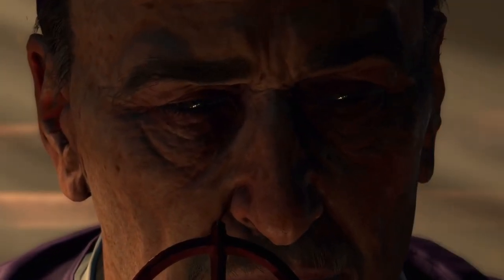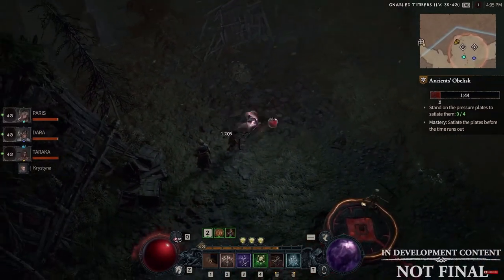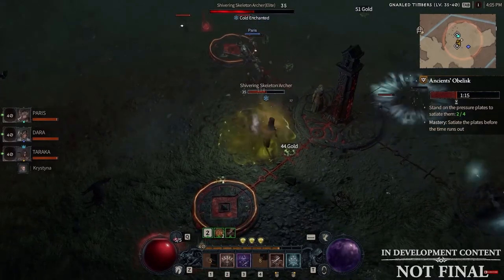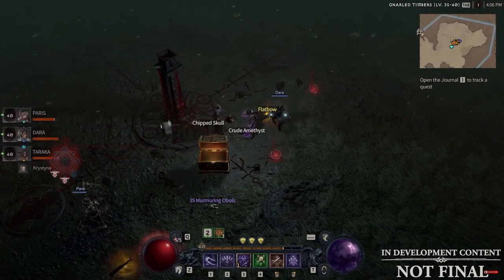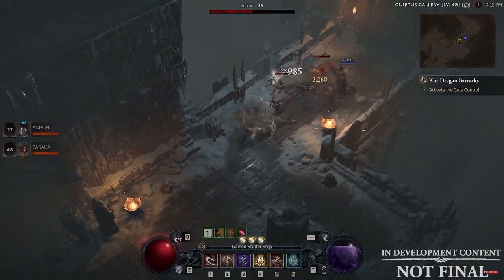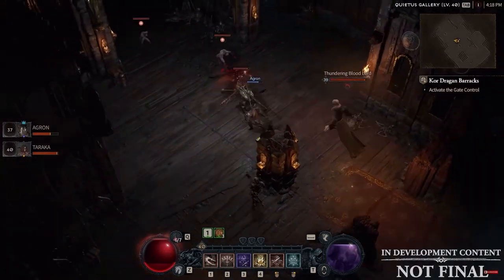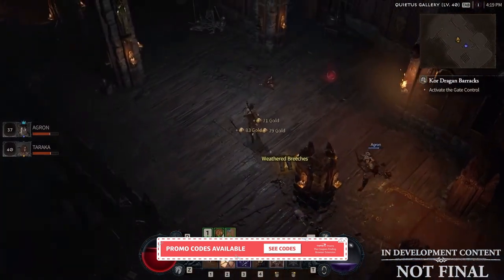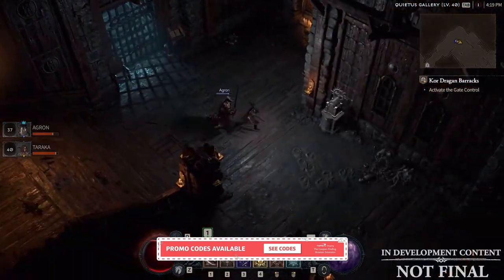Diablo 4 Rogue Assassin Class Overview - Skills, Abilities, New Mechanics! Flashy and Fast!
In this video I show you an overview of the rogue assassin class for the upcoming open world ARPG, Diablo 4. We go over skills, abilites, playstyle, as well as new mechanics! ENJOY!

⏱️Time Stamps⏱️